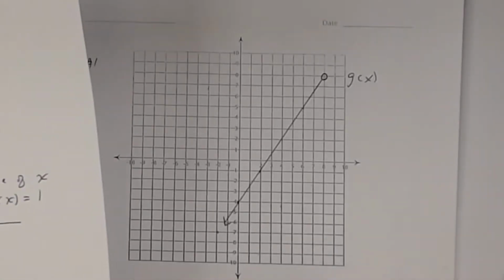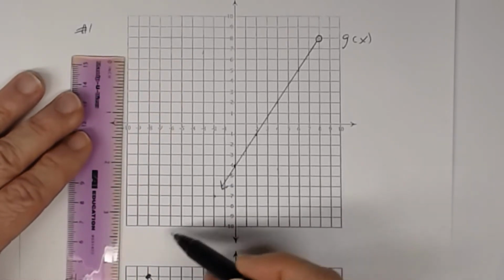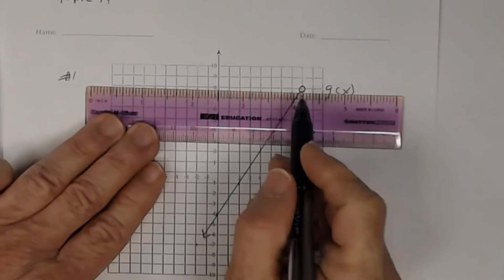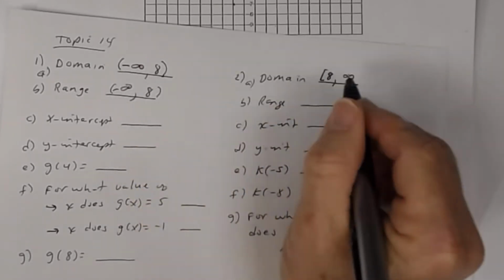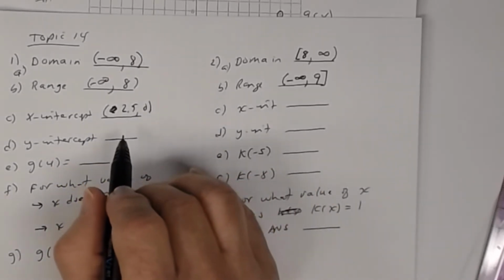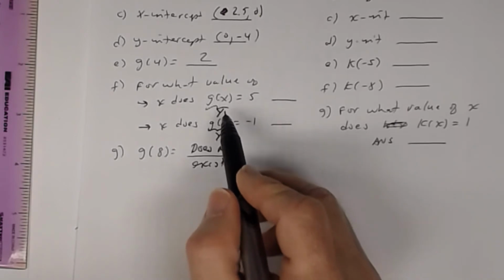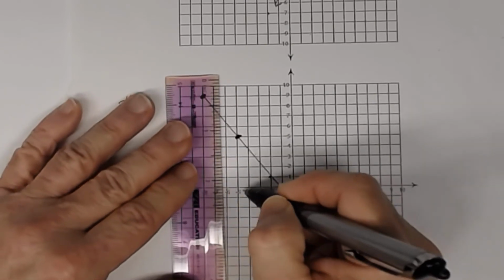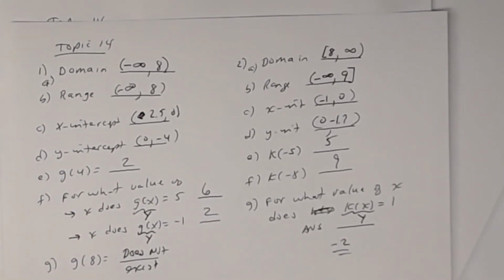Analyzing Functions from a Graph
This is a review of analyzing a function from a graph.  Discussing includes finding the domain, range, intercepts, function values.